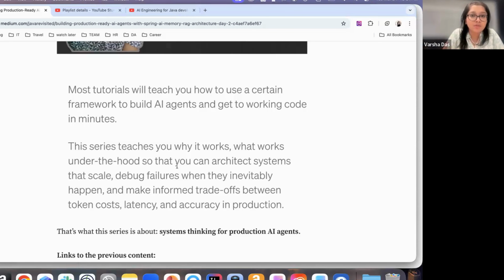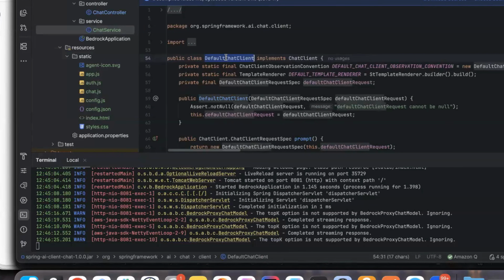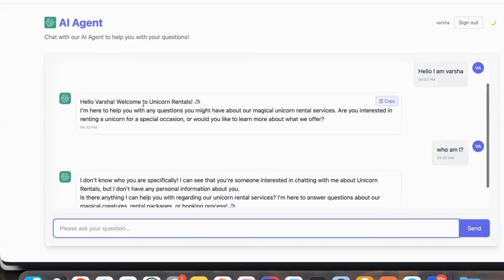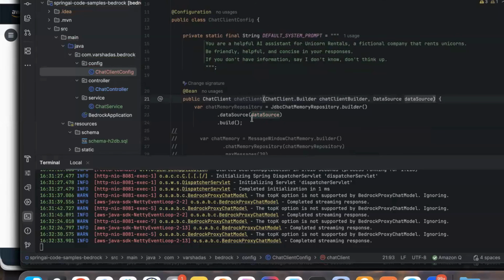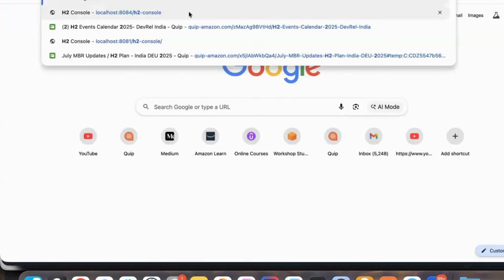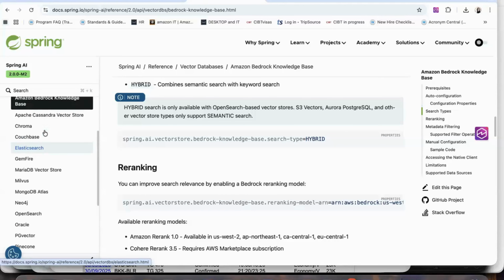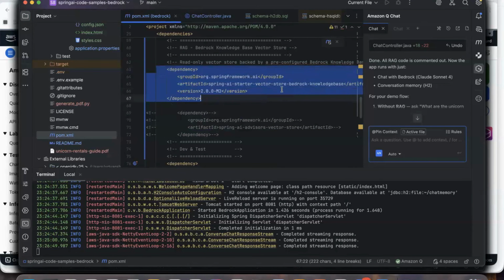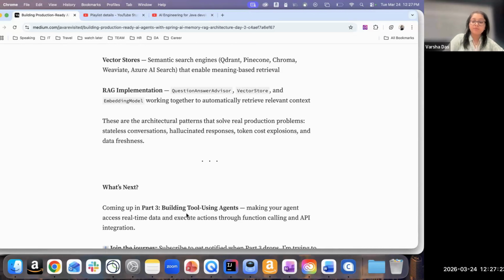Two Problems That Make AI Agents Useless in Production (Fixed in Java)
Your AI agent forgets everything the moment a request ends. And when it doesn't know something? It makes it up. These two problems — stateless memory and hallucinated responses — are why most AI agents break in production.

In this video, I'll show you exactly how to fix both in Java with Spring AI. No manual storage logic. No parsing hacks. Just clean abstractions that actually scale.

Here's what we cover:

🧠 MEMORY (Why your agent forgets & how to fix it)
• Why LLMs are stateless by design — and what that means for production
• ChatMemory interface & MessageWindowChatMemory configuration
• 3 production memory strategies:
  → MessageChatMemoryAdvisor (full context for chatbots)
  → PromptChatMemoryAdvisor (token-efficient for cost-sensitive apps)
  → VectorStoreChatMemoryAdvisor (semantic retrieval for long sessions)
• InMemoryChatMemoryRepository vs JdbcChatMemoryRepository
• How Spring AI Advisors work as middleware (before/after hooks, auto-persistence)

📚 RAG (Why your agent hallucinates & how to ground it)
• What RAG is and why it eliminates hallucinations
• Vector embeddings, semantic search, document chunking strategies
• QuestionAnswerAdvisor configuration
• Production-grade RAG with Amazon Bedrock Knowledge Base
• VectorStore abstraction, topK retrieval, similarity thresholds
• Zero infrastructure management with BedrockKnowledgeBaseVectorStore

📦 Tech Stack: Java 21, Spring Boot 3.5, Spring AI 1.1.2, Amazon Bedrock, Claude Sonnet

🔗 Episode 3 (MCP Deep Dive): [coming soon]